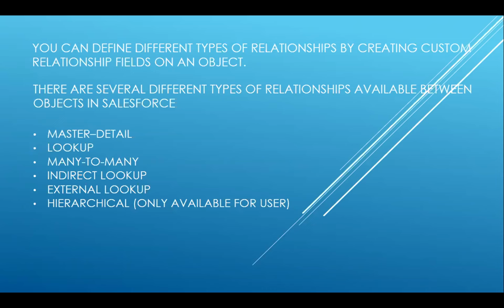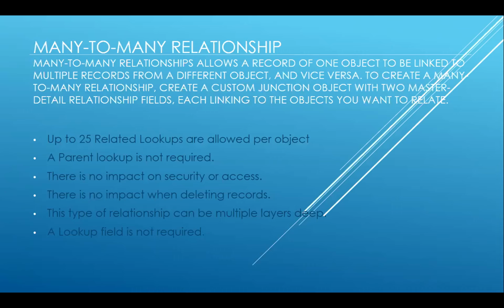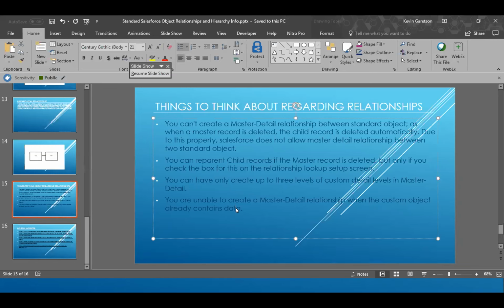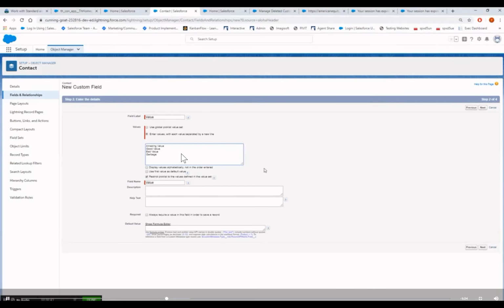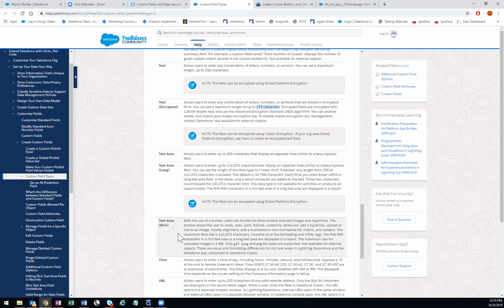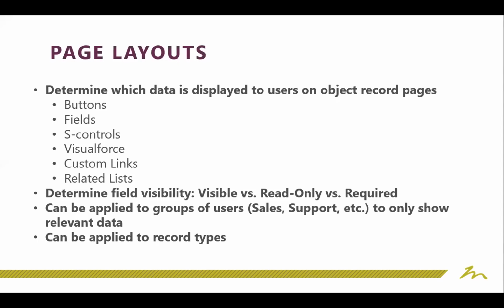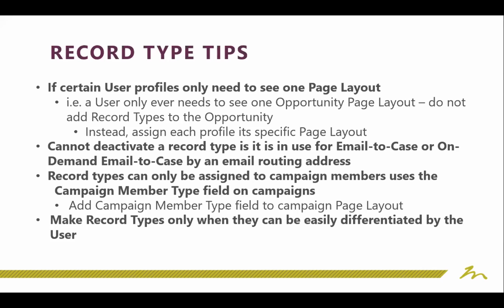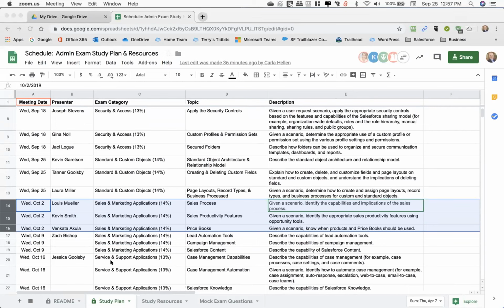Salesforce Admin Certification Study Group: Sept 25, 2019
This is session four of the Admin Exam Study Group hosted by the Des Moines, IA Trailblazer Community Group. Join us as we learn together and prepare for the Salesforce Admin Exam Certification.

Index
00:00 Intro
02:07 Standard & Custom Objects: Standard Object Architecture & Relationship Model
20:08 Standard & Custom Objects: Creating & Deleting Custom Fields
40:00 Standard & Custom Objects: Page Layouts, Record Types, & Business Processes